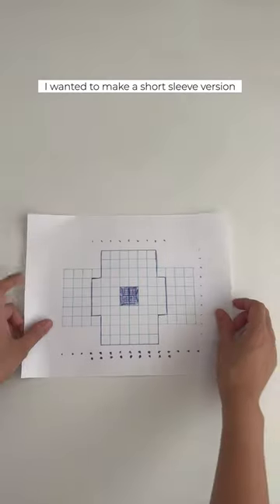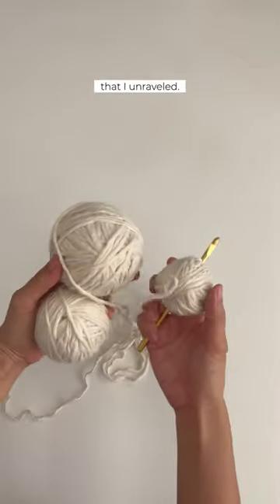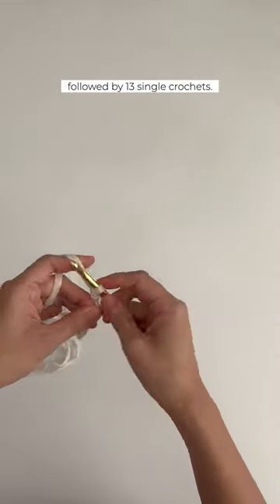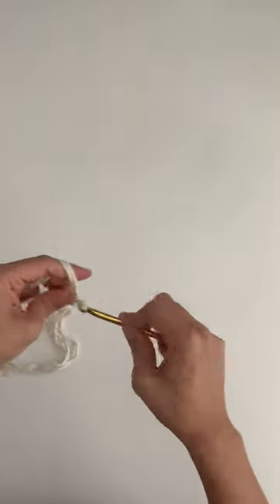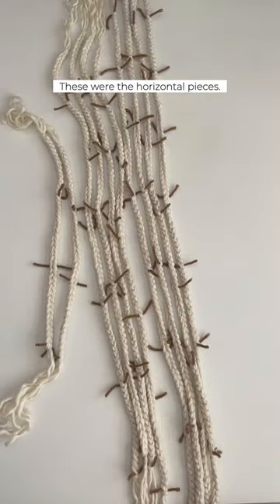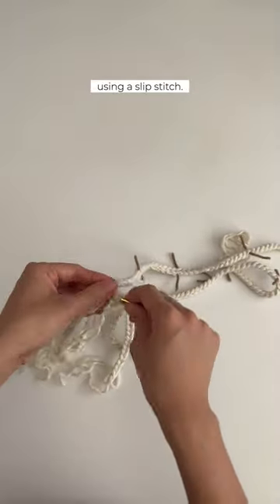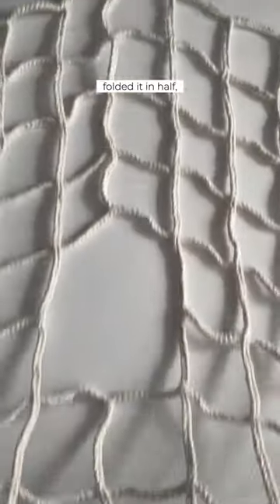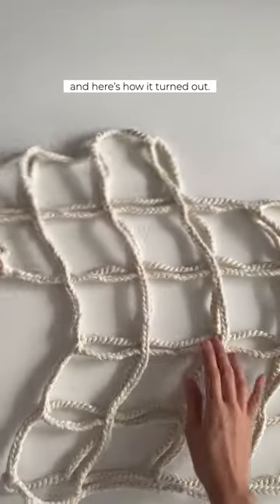DIY Crocheted Net Shirt | This is not how I thought it would look